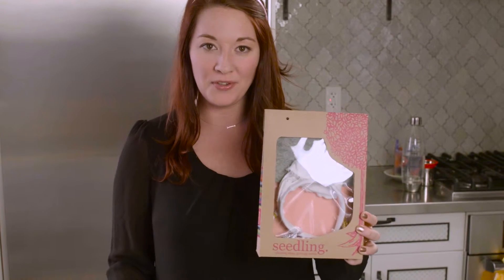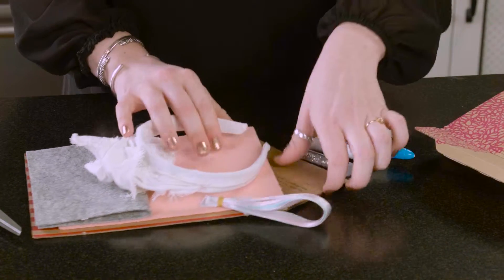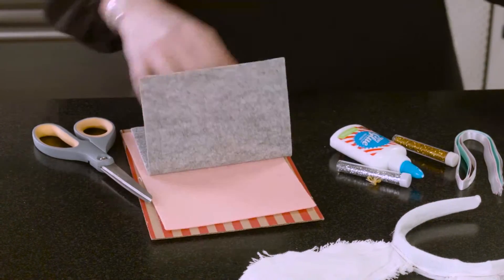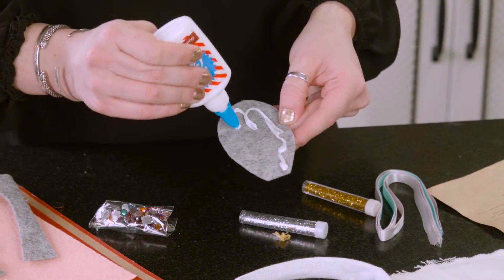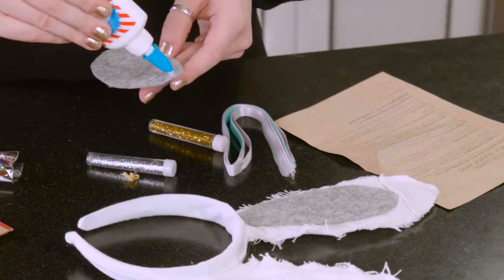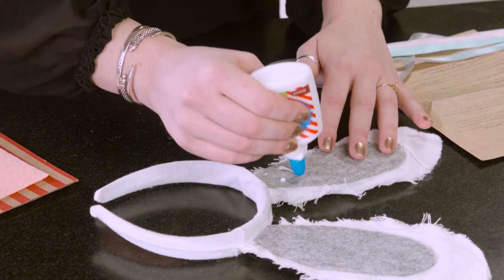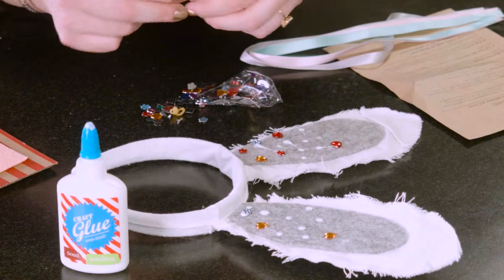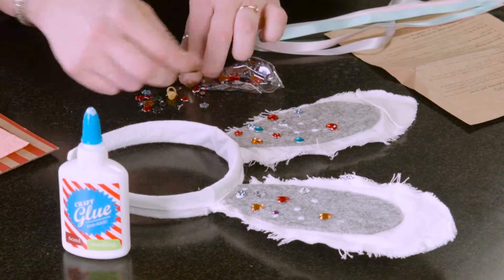Craft Corner: Seedling Unboxing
Welcome back to Craft Corner. We've got a special unboxing today from our friends at Seedling. Love their kits as they include all the goodies you need to make beautiful projects with your family.

seedling, seedling unboxing, craft corner, momtrends, the shopping mama, seedling crafts, easter, easter crafts, diy, easter diy, diy for kids, best crafts for kids, diy bunny ears, alternative to candy, easter basket ideas